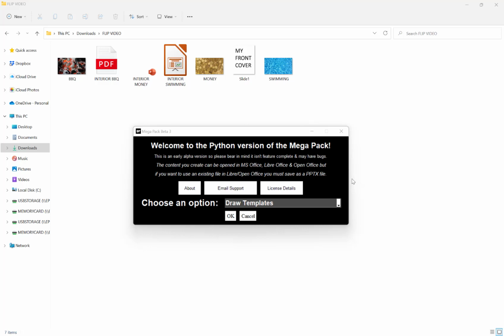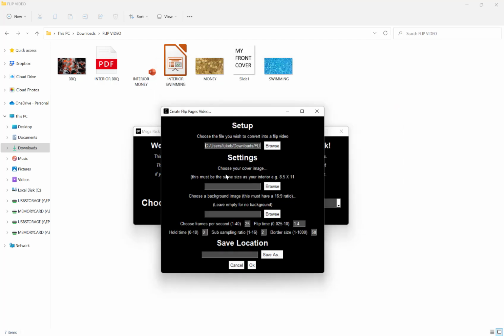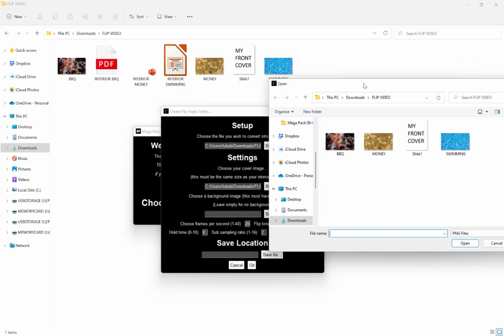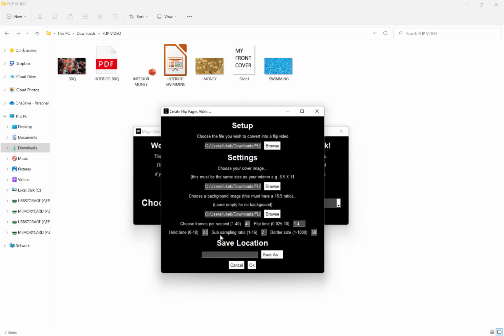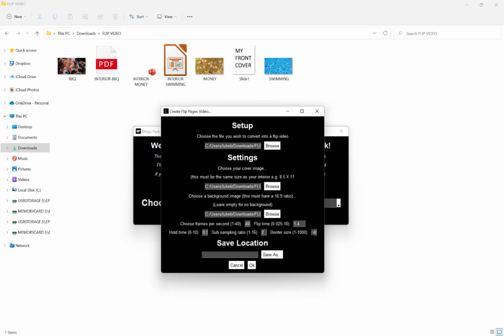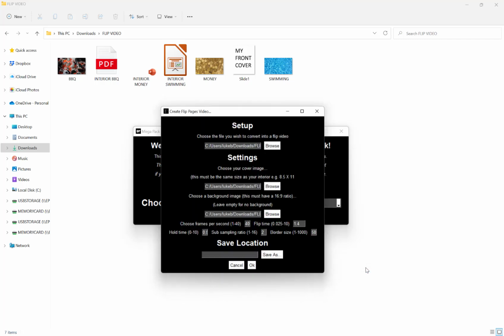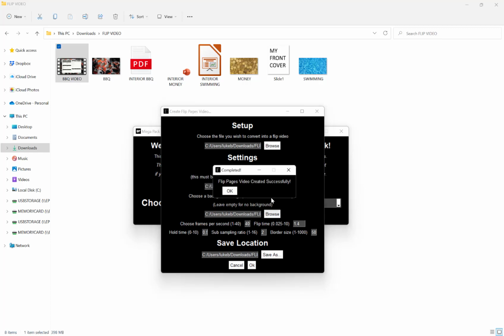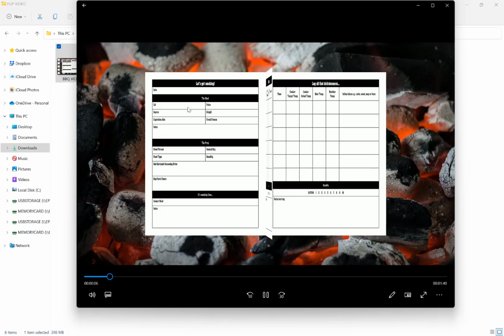How To Turn A PDF Into A Flipbook Video With Page Turning Effect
You can use the Mega Pack to turn your PDF, PowerPoint or Open Office files into flipbook videos with page-turning effects in just a few clicks! See how easy it is in this video.